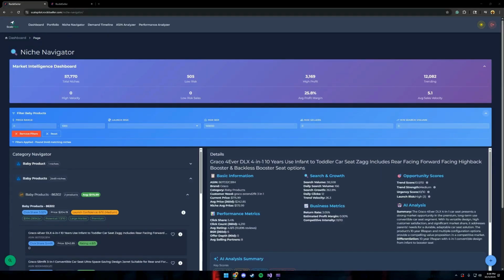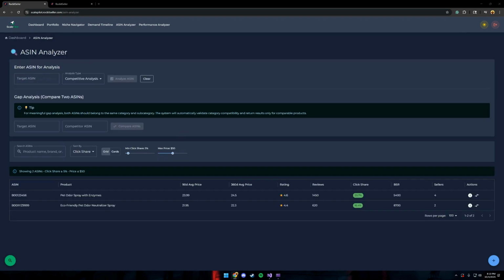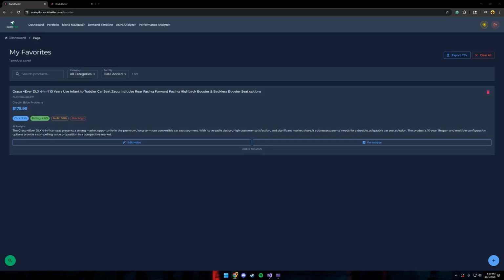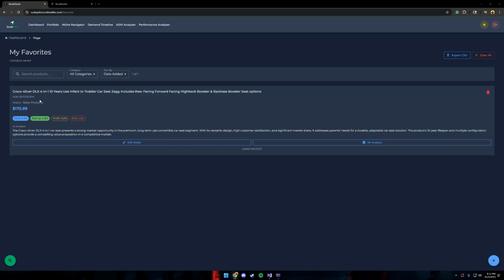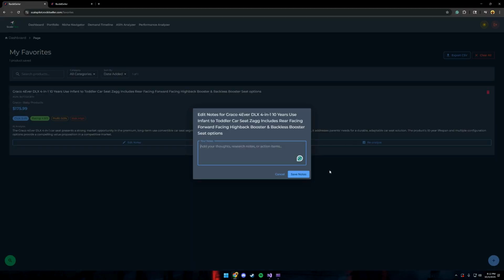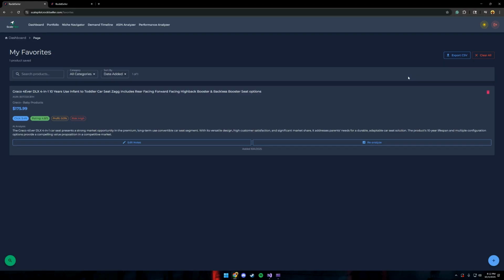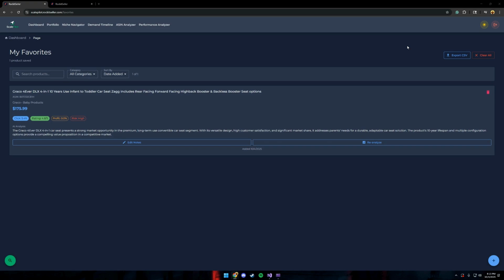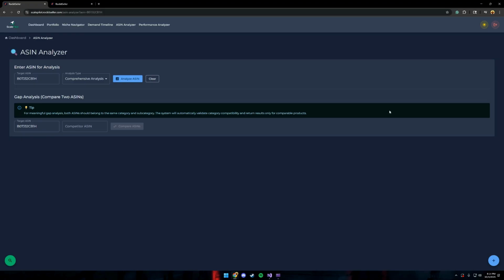How to Build a Winning ASIN Database in Seconds with ScalePilot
Managing a personal product watchlist is crucial for any successful "amazon seller". This tutorial shows how to build and maintain your list using ScalePilot's Favorites system, a key "fba tool". Learn to save ASINs, organize products, and export research for better "amazon selling strategies" and more effective "ecommerce" operations. This system helps you track promising opportunities and simplifies your "amazon fba tutorial" journey.

Save from Niche Navigator, ASIN Analyzer, Hidden Gems, Trending (heart icon)
What gets saved: price, click share, margins, ratings, search volume, AI analysis
Favorites dashboard: search, category filter, sort by date/margin/price
Product cards: metrics, AI preview, personal notes, re-analyze, remove
Export CSV (ASIN, pricing, performance, intelligence scores, AI insights, notes/tags)
Best practices: tagging, weekly reviews, category sessions, monthly exports, re-analyze before sourcing

Chapters
00:00 Intro & overview
00:30 Save from any tool (heart icon)
01:30 Open Favorites & navigate filters/sorts
02:45 Manage items (notes, re-analyze, remove)
03:45 Export CSV (what’s included)
04:30 Best practices & advanced tips